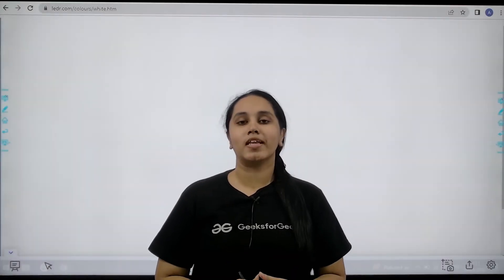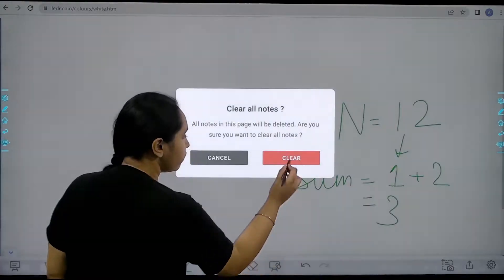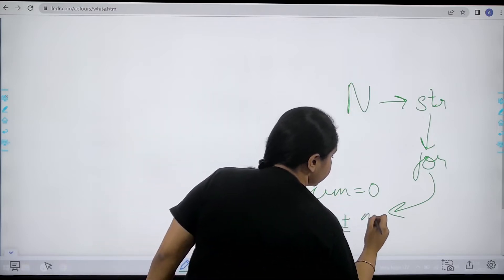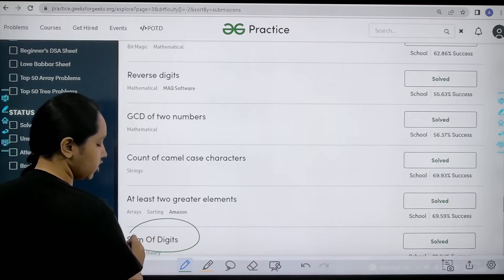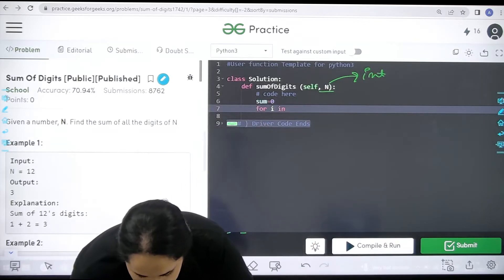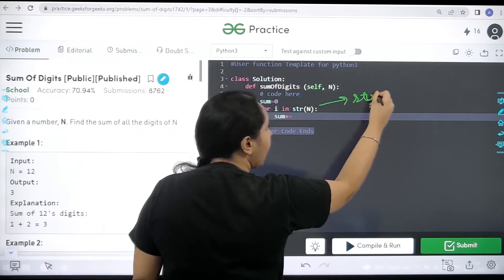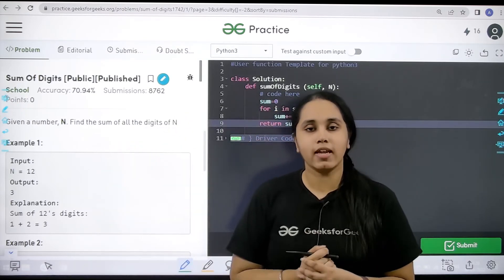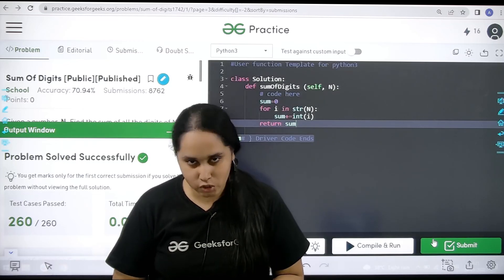Sum Of Digits | School Practice Problem | GeeksforGeeks School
Join Avneet Kaur as she solves the school practice problem: GCD of Two Numbers. This is a great way to improve your coding skills and analyze yourself.